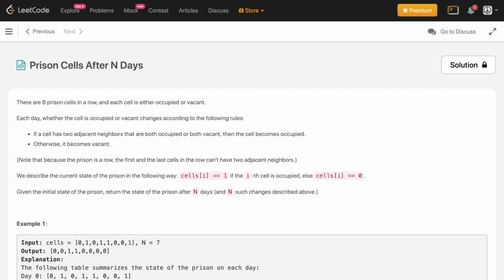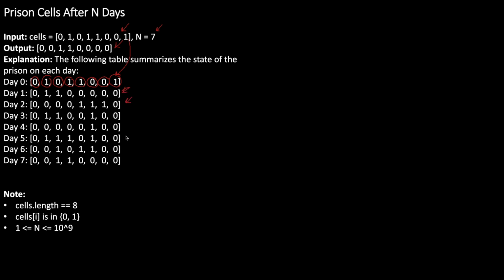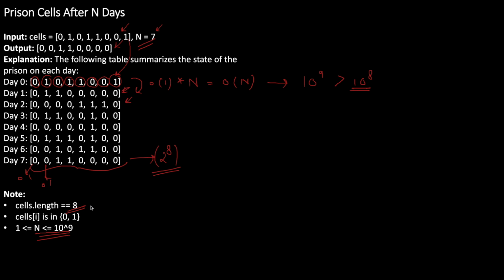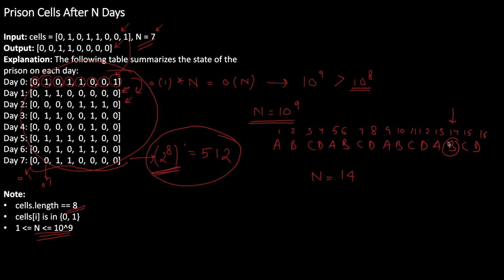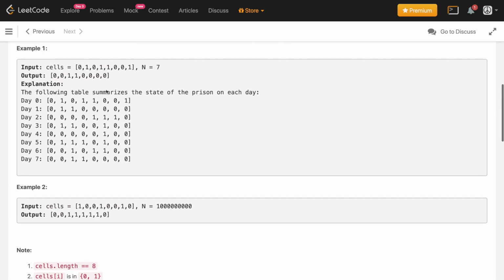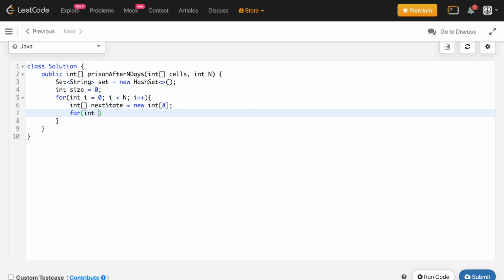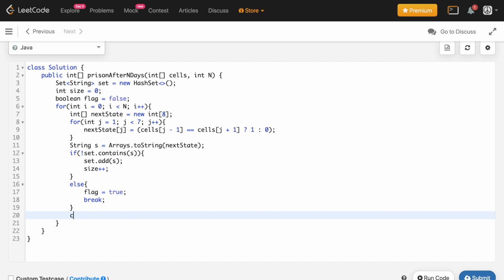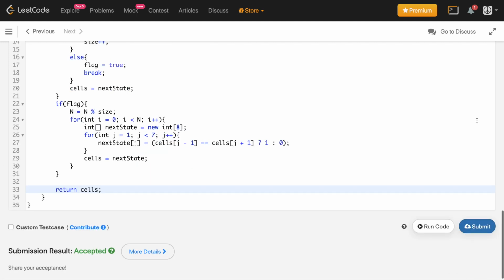Prison Cells After N Days | prison cells after n days leetcode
Errors in the Video:
First of all 2 ^ 8 = 256 not 512.
Second, the total number of unique combinations possible is 2 ^ 6 and not 2 ^ 8, as the first and last cell will have value = 0 from iteration 1. So we have 6 cells that can take 2 values each (0 and 1), and thus total combinations are 2 ^ 6.